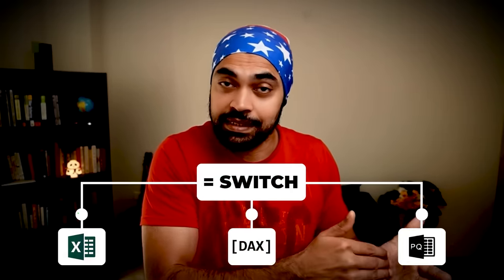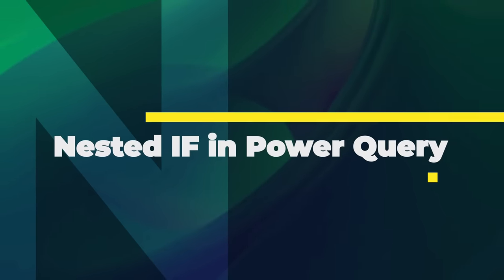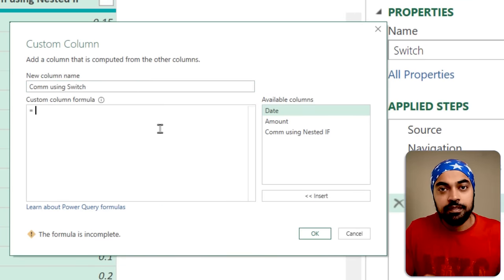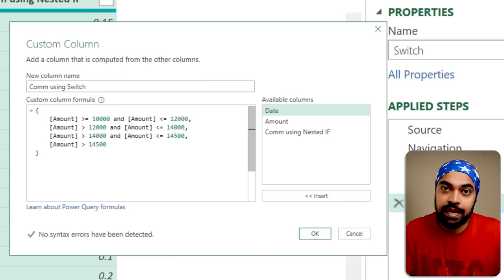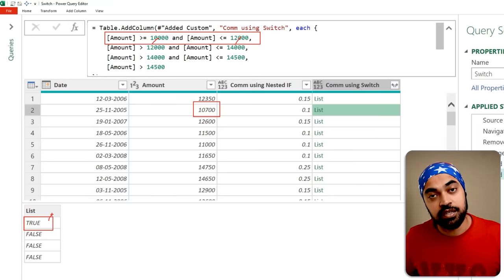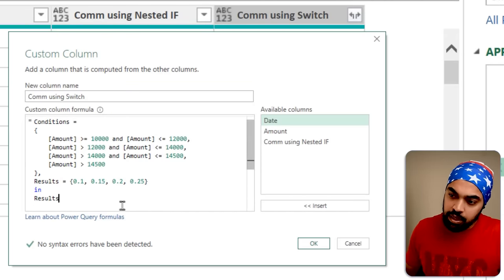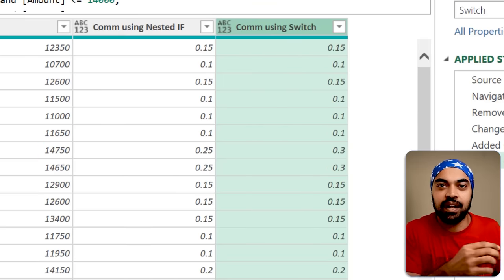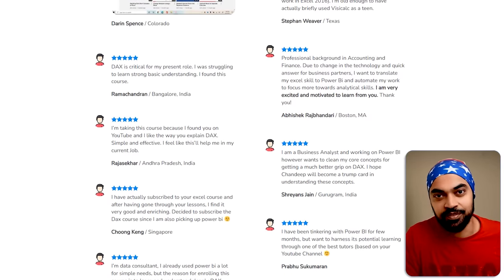SWITCH Function in Power Query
In this video, I'll show you a simple way to imitate the SWITCH function in Power Query. Since Power Query doesn't have this function, I'll demonstrate an easy technique that mimics it, helping you avoid complex nested IF statements.

ONLINE COURSES
✔️ Master 'M' in Power Query -